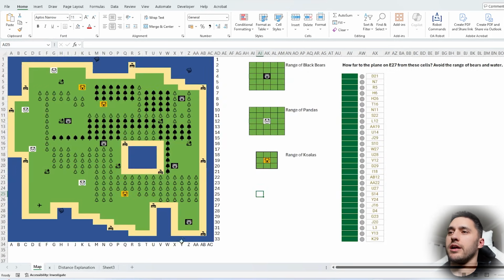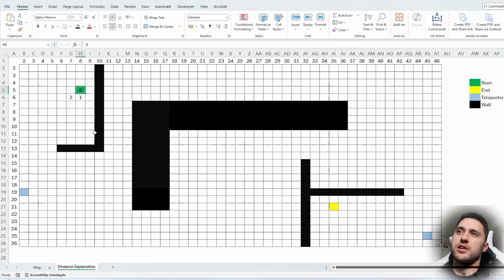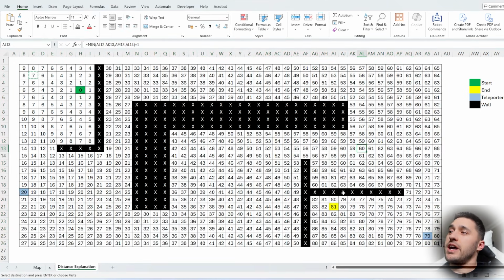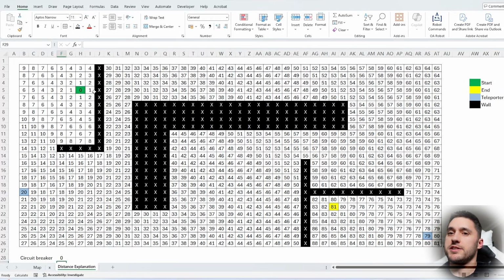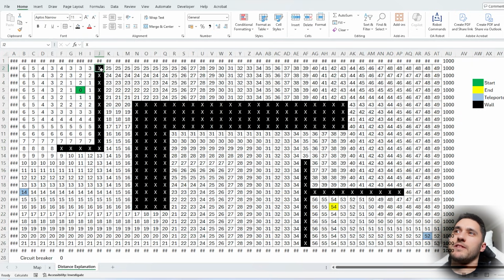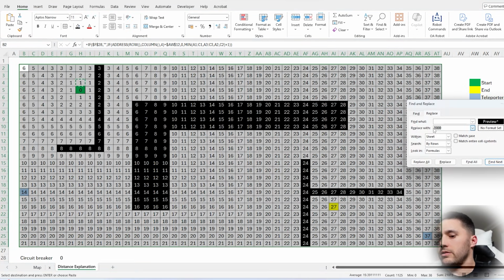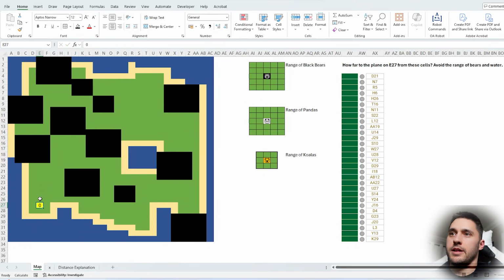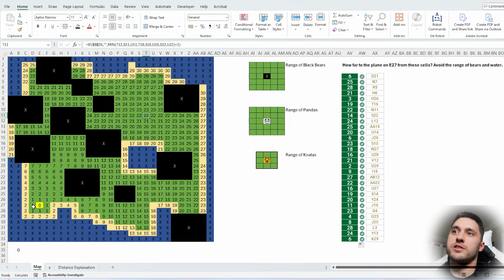Mastering Excel eSports Map Cases - Maze Solving Techniques and Tips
Timestamps:
00:00 | Intro
01:30 | Non Diagonal
03:45 | Diagonal
04:45 | Straight Line
05:45 | Unusual Scaling
08:37 | Proximity Calculations